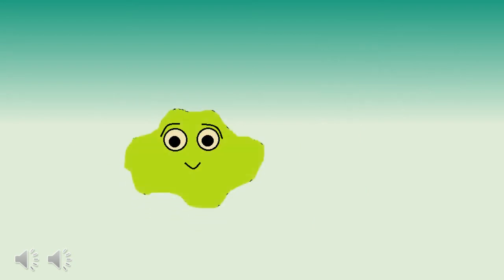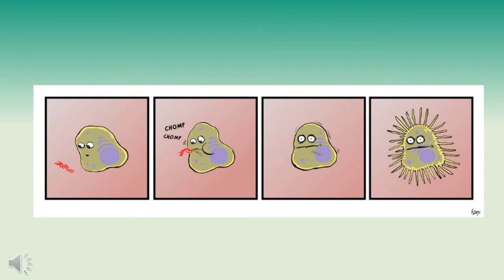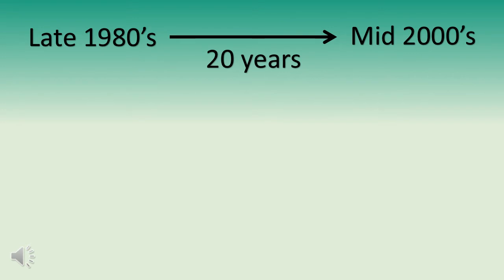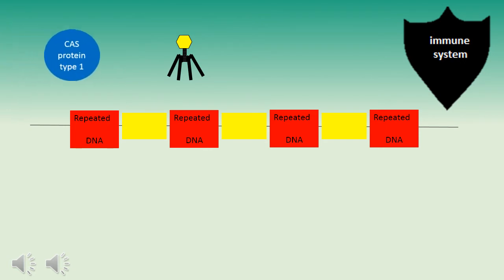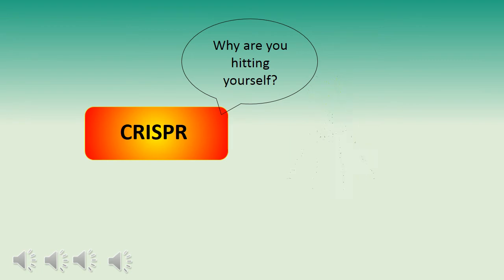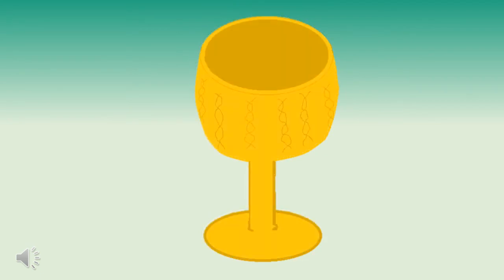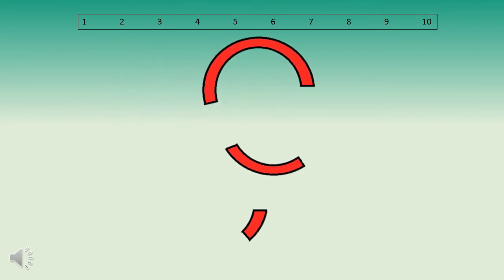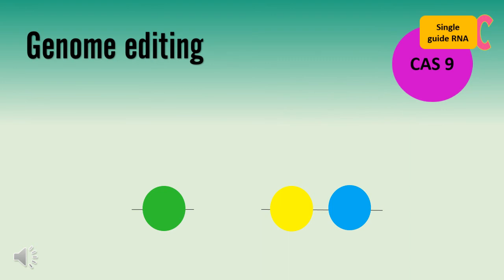The story of Crispr/Cas9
This video is designed to (hopefully) explain Crispr/cas9 to 15 year olds as part of a university assignment. Enjoy!